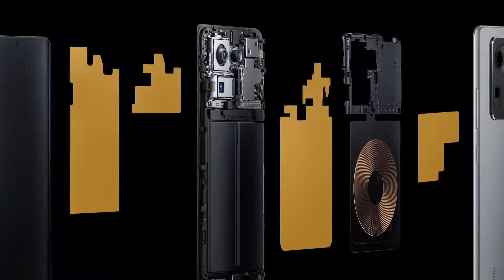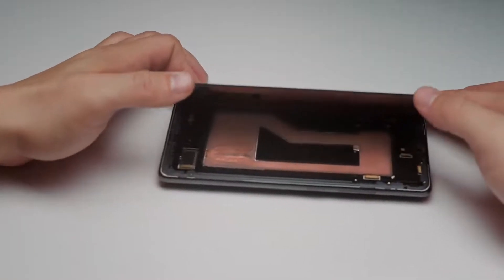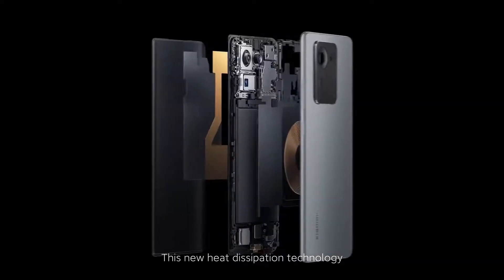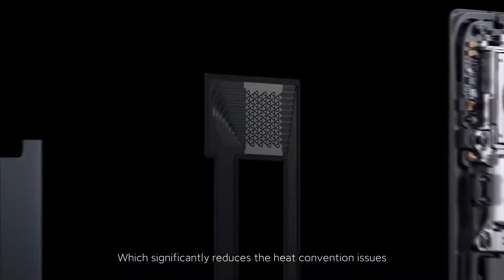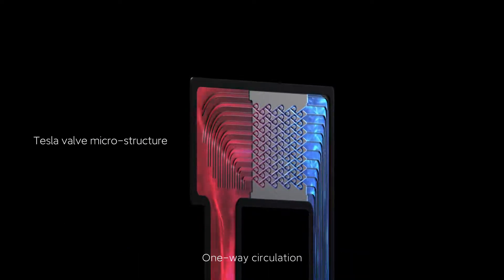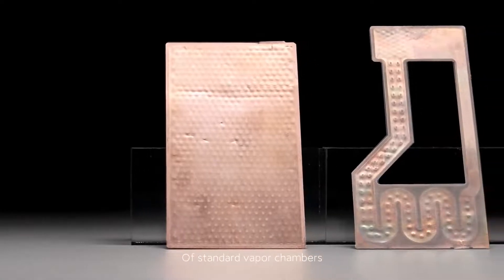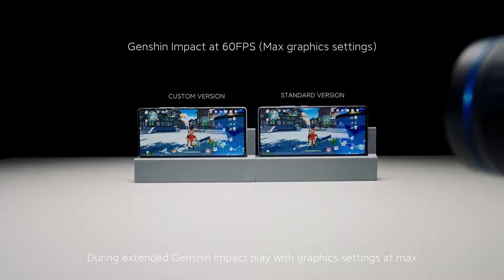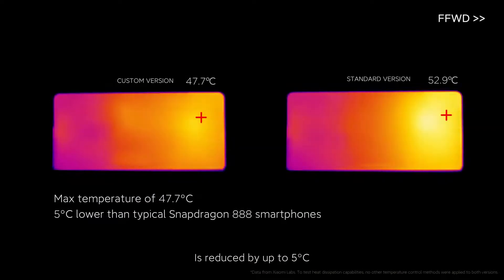Introducing Loop LiquidCool Technology | GadgetsDotCom | GDC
Heat up your game, not your phone.

Introducing our latest cooling tech breakthrough, Loop LiquidCool Technology. Smartphone cooling is about to enter a new era.
Welcome to the official Xiaomi Global YouTube channel! Here, you can discover more about our amazing smartphones and AIoT products. Don't miss our signature video series, including XiaomiStudios, ShootLikeAPro, XiaomiInsider, XiaomiAcademy, and more.

Xiaomi is the youngest company on the Fortune Global 500 list. We create amazing hardware, software, and consumer AIoT services. We believe in InnovationForEveryone.

Here’s what you need to know – My channel publishes videos that focus on Entertainment. I use this channel to  provid a platform where different tech, gadgets, products, and modern technology videos are uploaded. if you using the product please give a real review to help other people to buy a good product.

Note: I do not provide any tech support.